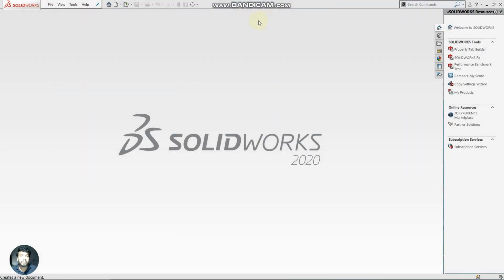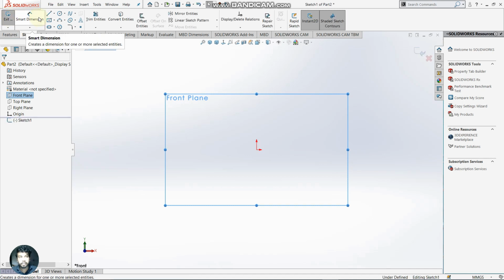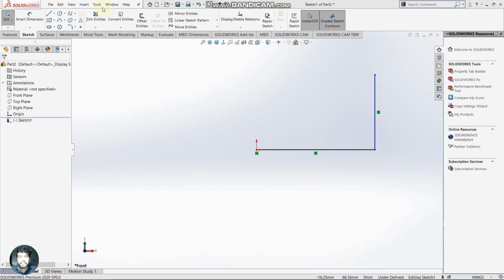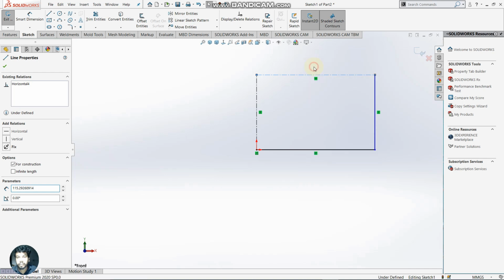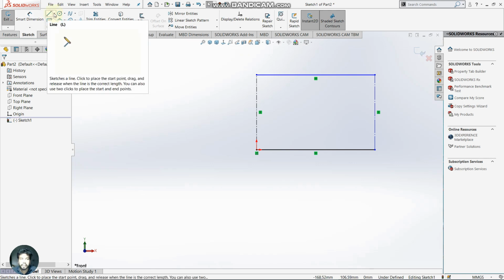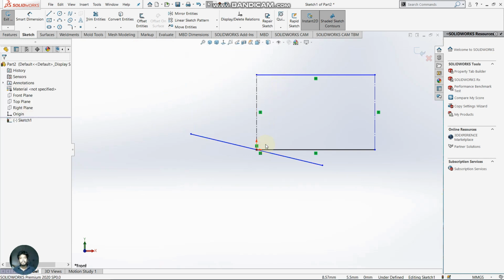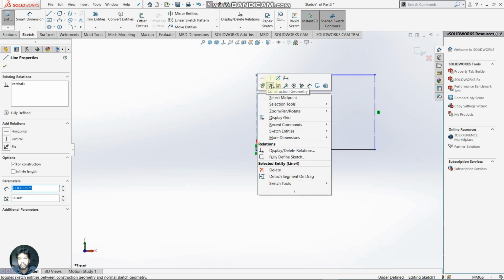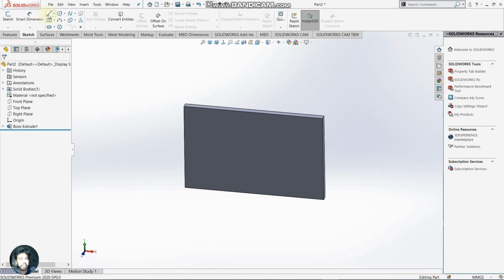SOLIDWORKS Tutorial | All about Line Tools | SOLIDWORKS Beginner tutorial | Step by Step | 3 min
Welcome to the first tutorial of 3 Min SOLIDWORKS! In this video, we'll dive into the fundamentals of sketching in SOLIDWORKS. Sketching is a crucial skill to master when it comes to 3D modeling, and in this tutorial, we'll cover the basics of using sketching tools and applying constraints.
In this step-by-step tutorial, you'll learn how to start a new sketch, use tools like lines. We'll also discuss the importance of using constraints and how they help maintain the integrity of your designs.
By the end of this tutorial, you'll have a solid foundation in sketching and be ready to create more complex models in SOLIDWORKS. Whether you're a beginner or looking to refresh your sketching skills, this video is perfect for you.
Let's get started on our journey to becoming SOLIDWORKS experts!